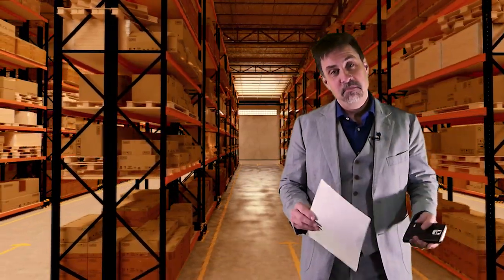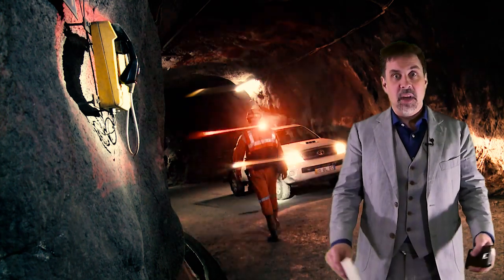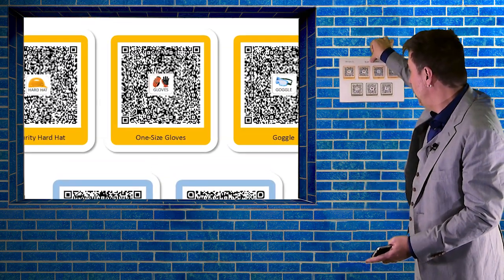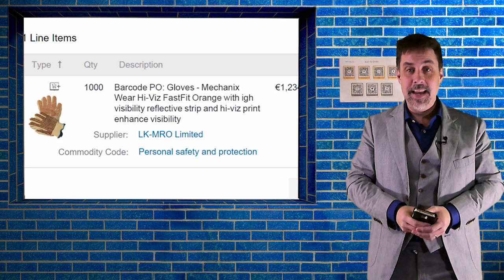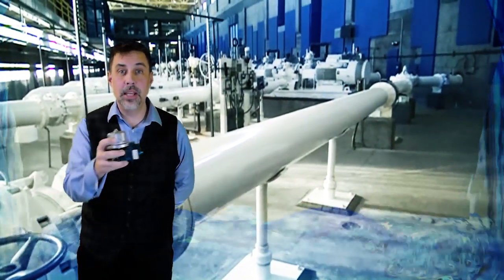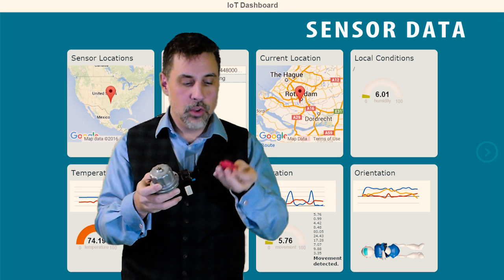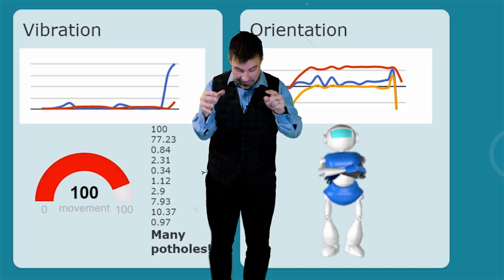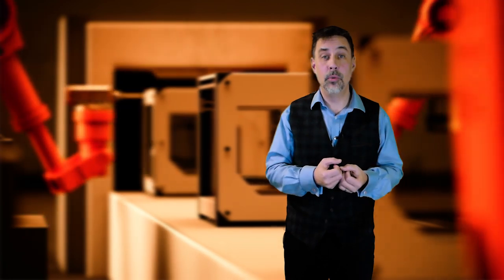Ariba Innovations with Hana Cloud Platform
Order with your voice, with a barcode or from "thing"!  Innovations to Ariba made possible with the SAP Hana Cloud Platform.